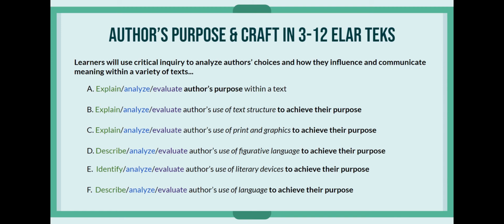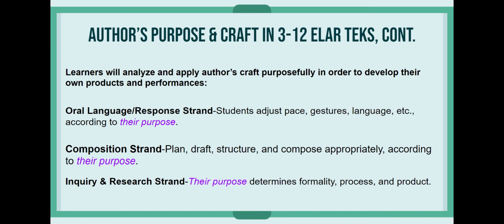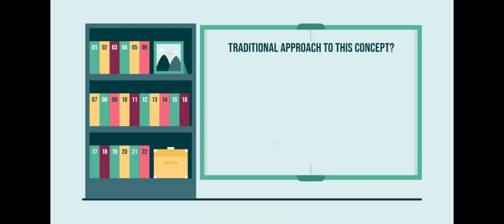Moving PAST the PIE: Module One video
TEKS support through discerning Author's Purpose